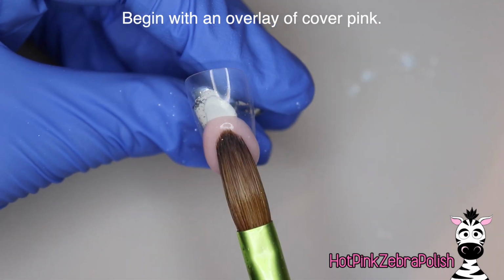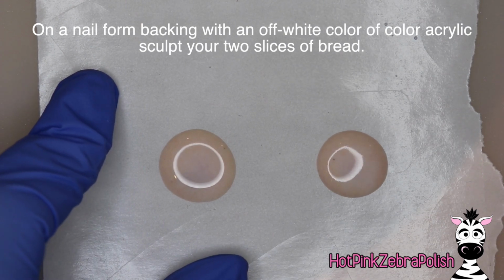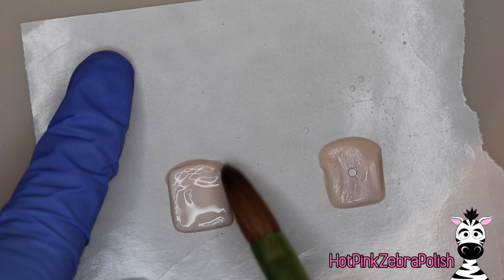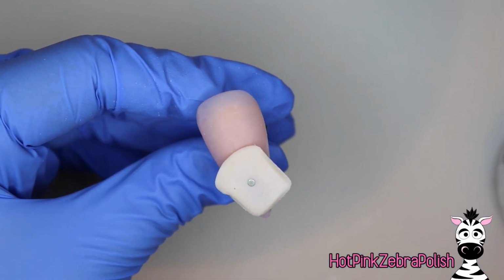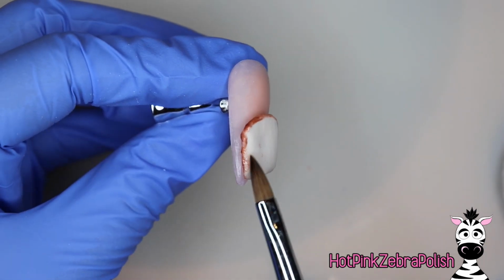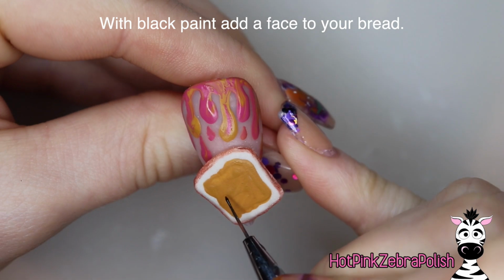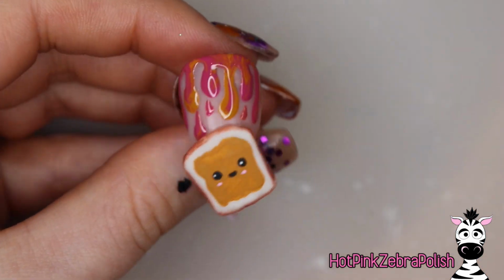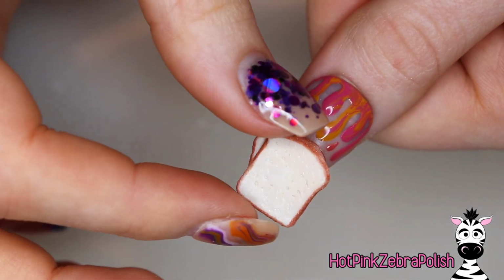4D Kawaii PB&J Acrylic Nail Art Tutorial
Double Dip Colors Used In This Video ~ Salted Caramel 405

Do you all love food related art as much as I do?!? I love the challenge of creating a miniature that looks good enough to eat!  Please share recreations with me on Facebook or Instagram! I would love to see them.